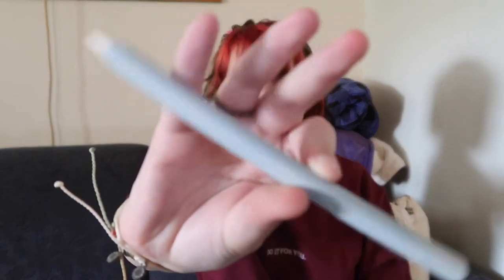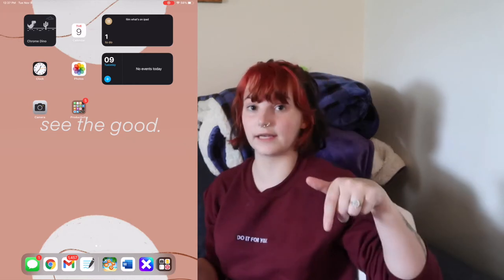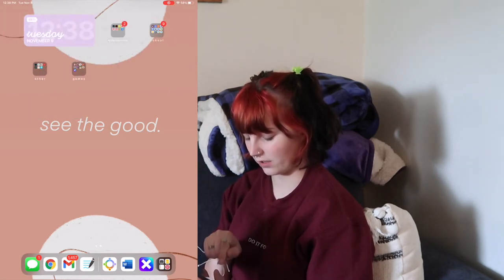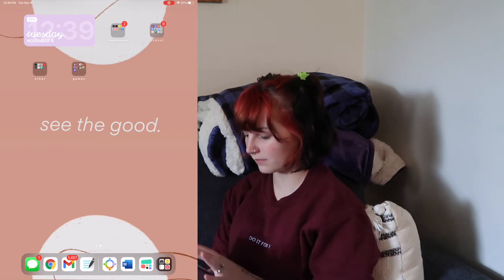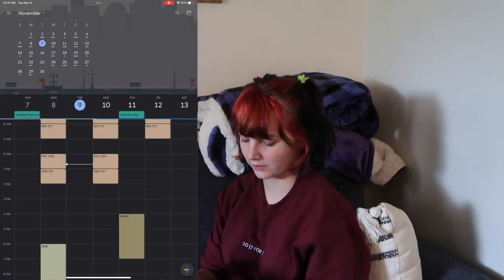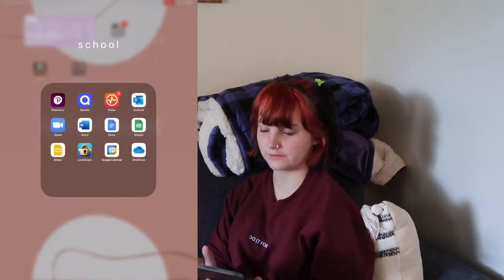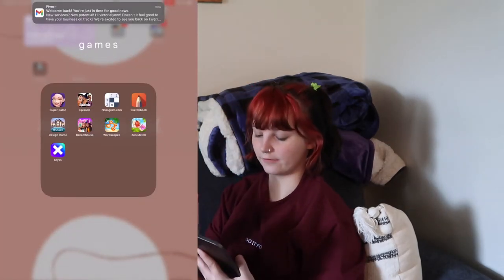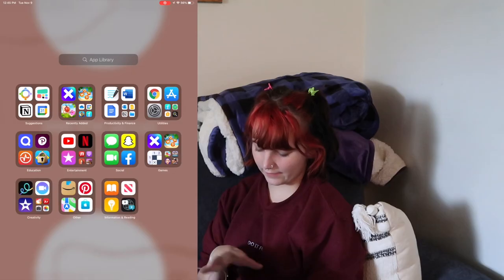WHAT'S ON MY IPAD PRO | apps you NEED as a student + games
WHAT'S ON MY IPAD PRO | games, entertainment, & more!
after all the love on my what's on my iphone videos, I decided to make a what's on my ipad! i use my ipad daily, so i thought these apps could be helpful for others!

LINKS: (if i missed any please let me know)